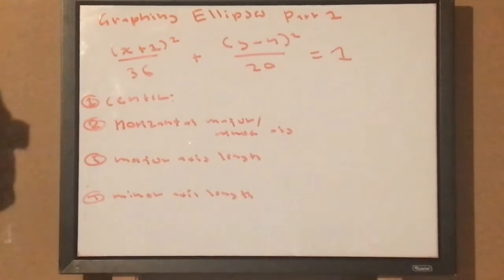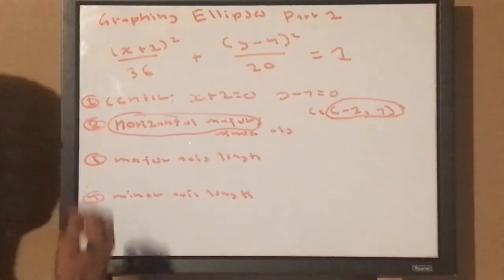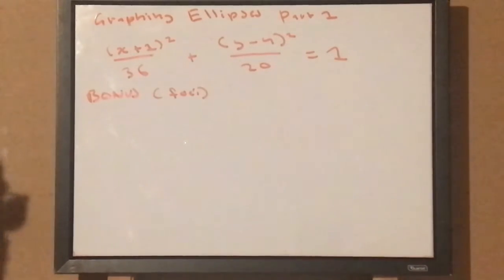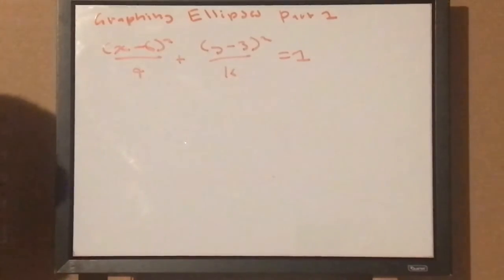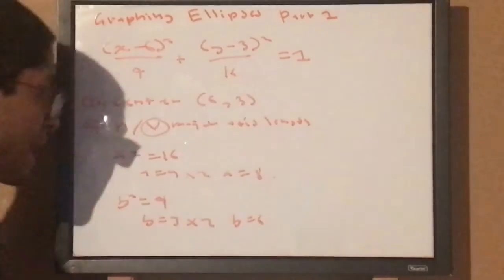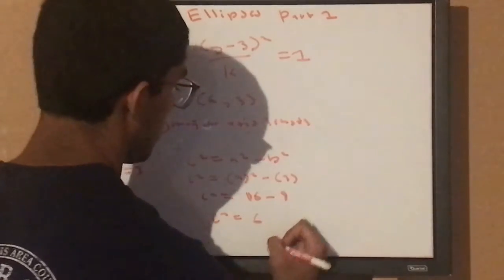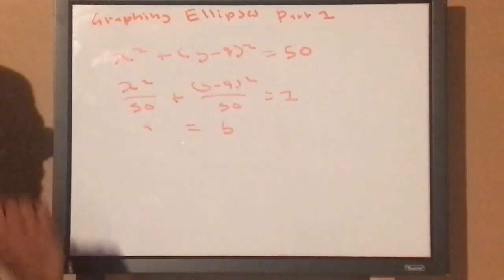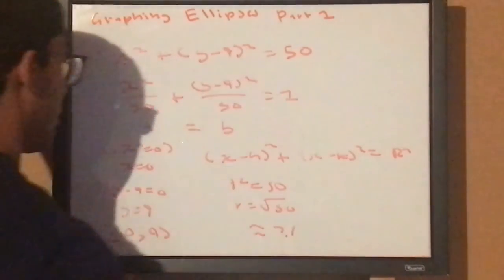GRAPHING ELLIPSES ON THE XY COORDINATE PLANE (PART 1)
Today we looked at how to find the key components required to graph an ellipse.
Part 2 coming out soon